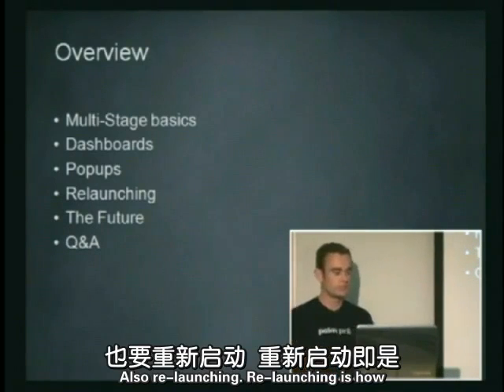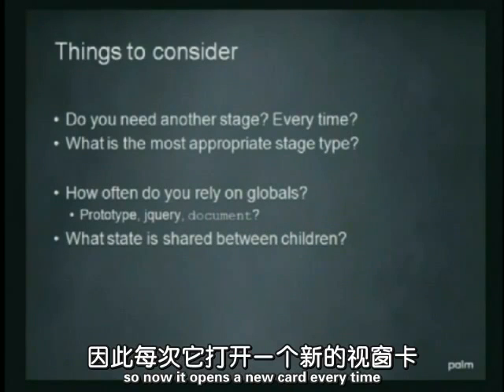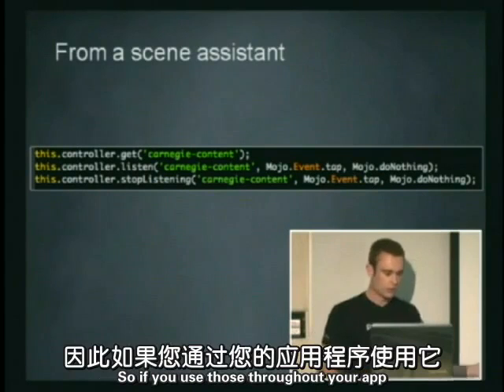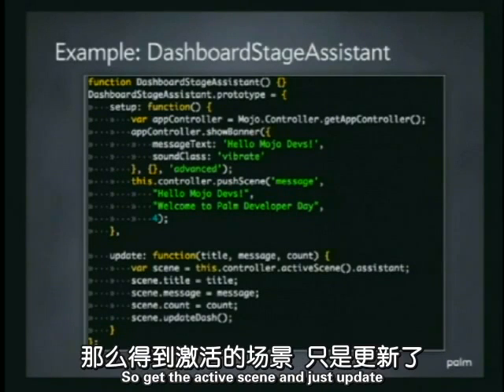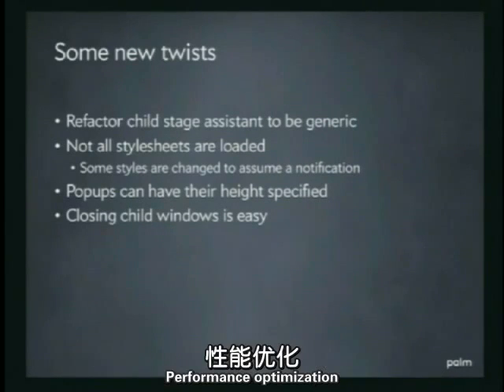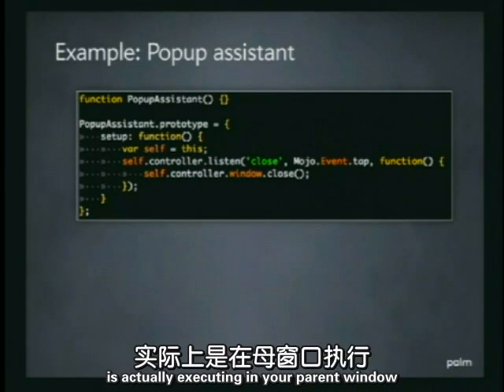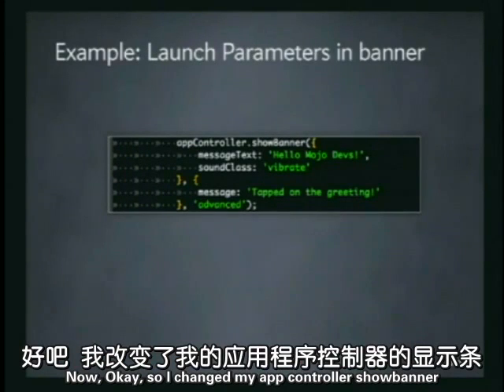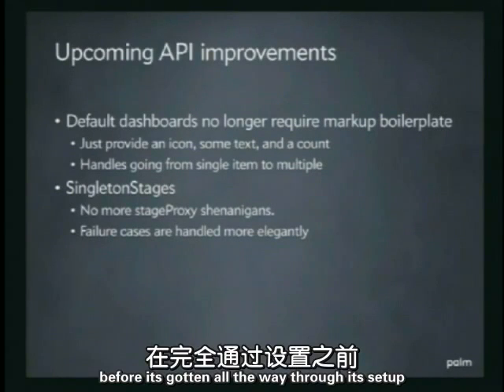第6集 開發WebOS應用程序 高級開發及技術